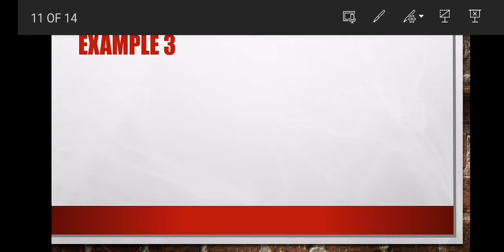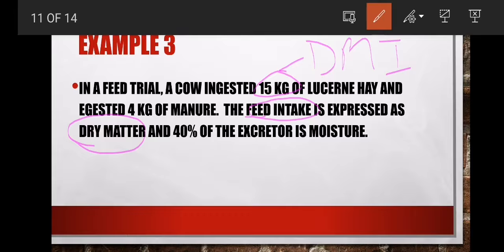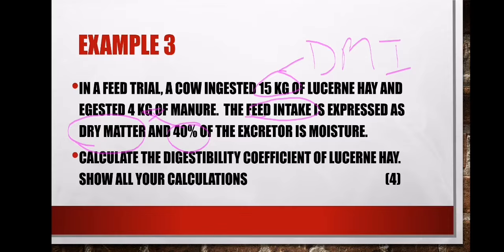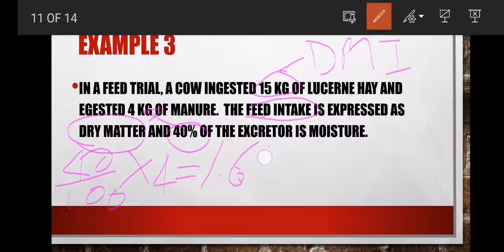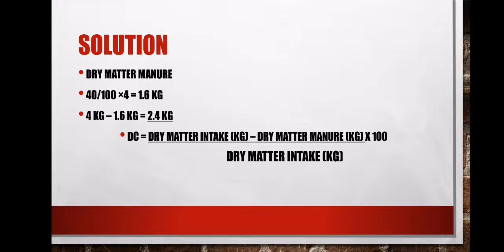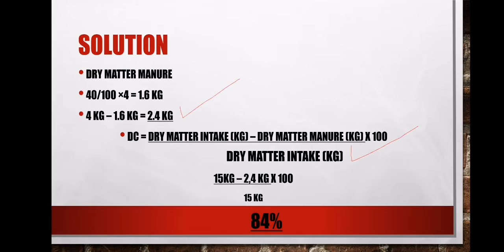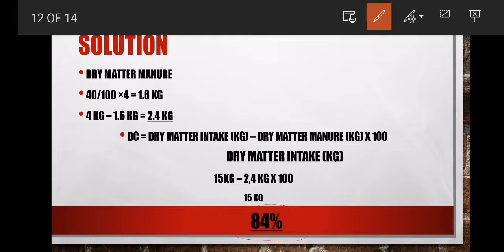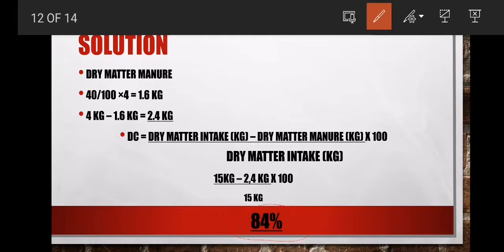Digestibility Coefficient (Example 3) Grade 12 Agricultural Sciences